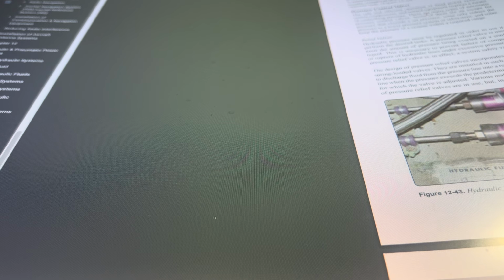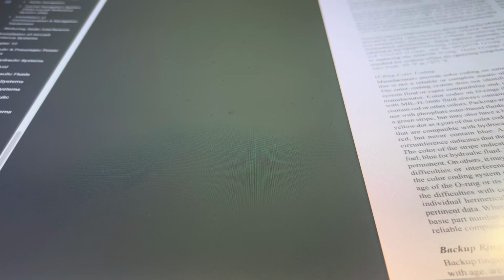Part 6 Q& A hydraulic systems FAA